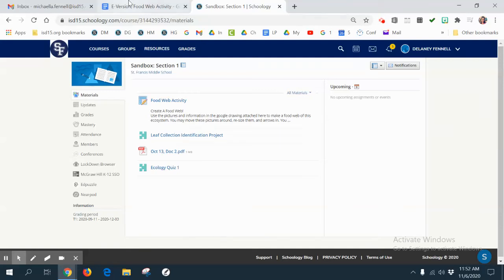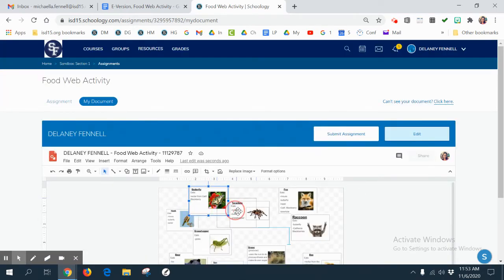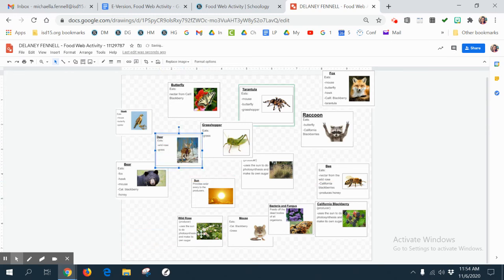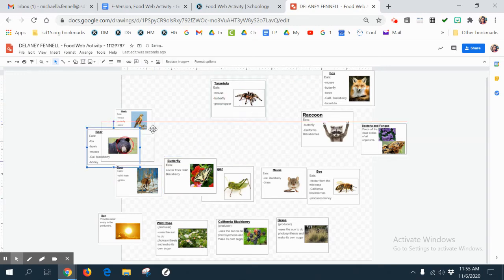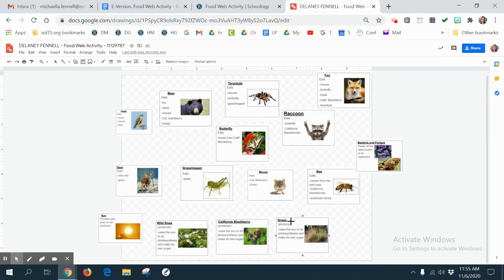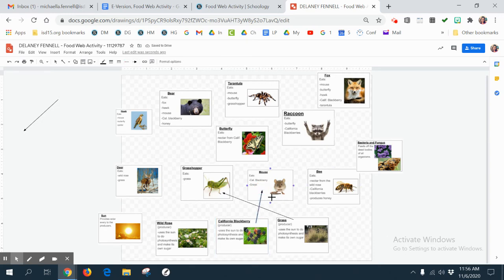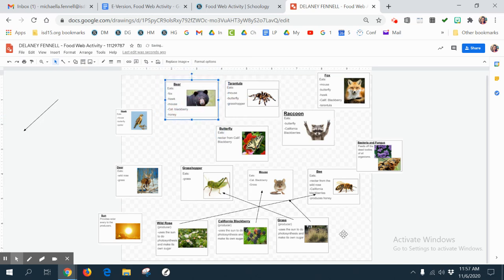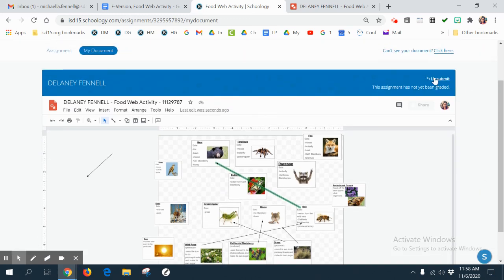How To Do an Electronic Food Web